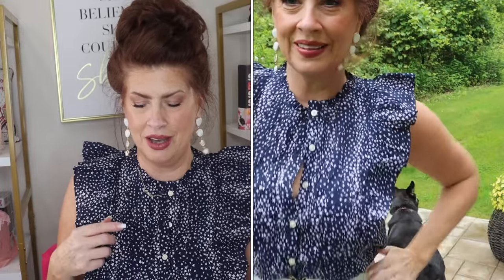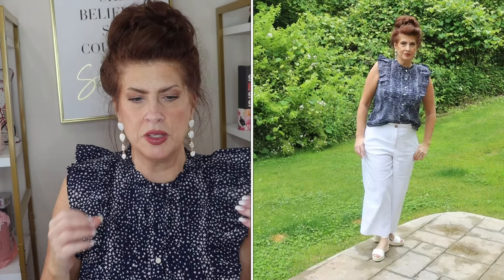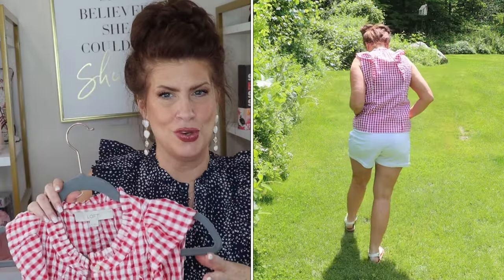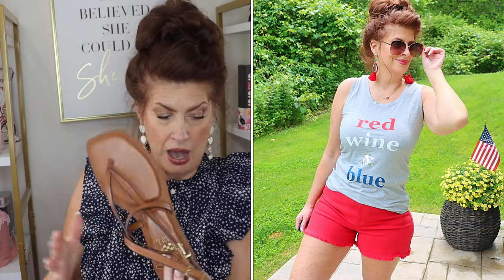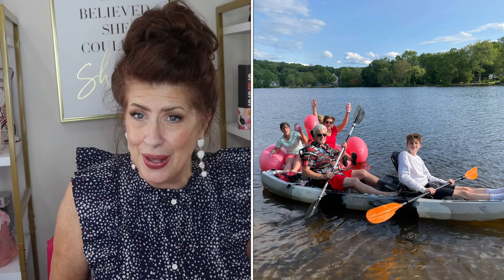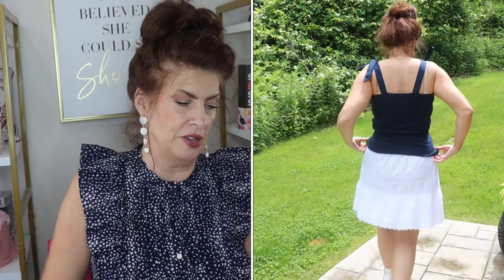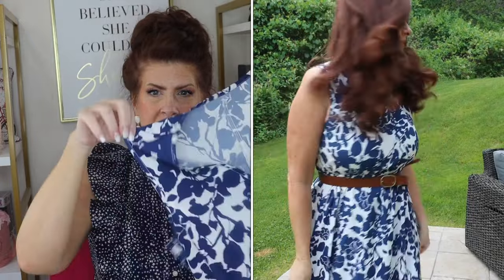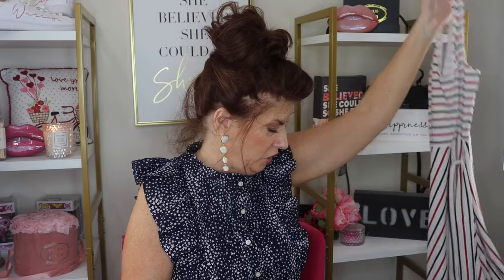HUGE SUMMER FASHION HAUL/ RED WHITE AND BLUE/FASHION OVER 50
HUGE SUMMER FASHION HAUL RED WHITE AND BLUE ❤️🤍💙
💓 Links to products ———💓
⭐️OUTFIT 1
Blue white Star shirt size s
Eyelet skirt (mini) wearing size S
Eyelet longer skirt size S
Belt wide white
Espadrille Franco sarta

⭐️OUTFIT 2
Wide leg paint size up size 10

⭐️OUTFIT 3
Pointelle White sweater size S
Wide leg Culottes wide leg size 10
Red espadrilles VERY similar
Alternative espadrille lace up
Necklace red lips Sold out
Necklace duo Amore and red stars
⭐️OUTFIT 4
Red white gingham size S
White shorts loft frayed hem size 28
White sandals
⭐️OUTFIT 5
Red frayed Shorts size 28
Red wine and blue tank size down S
Sandals Vince Camuto

⭐️OUTFIT 6
Red shirt size S
Button front Jeans size curvy 28

⭐️OUTFIT 7
Star sweater size M could size down
White linen pants sold out
Aviators
Sandals white

⭐️OUTFIT 8
Navy tank with ties size S
Frayed white shorts size 28
Platform Converse
Earrings stars

⭐️OUTFIT 9
Lou and grey ⬇️
Star top size s
Star shorts size S

⭐️OUTFIT 10
Denim dress size S
Sandals Vince Camuto cream
Earrings

⭐️OUTFIT 11
Navy and white size M

⭐️OUTFIT 12
Red dress size S

⭐️OUTFIT 13
Red white blue strip size S
Espadrille

⭐️OUTFIT 14
Paisley dress size S

Charlotte Tilbury sunscreen
Winky Lux tinted moisturizer in medium
Eyeshadow Etude
Too faced natural palette blush
Mascara Bobbi brown
Eyebrows Charlotte Tilbury

👗 My Measurements———-👗
Height 5’5 Weight 155
Bust 36D
Waist30/Hips40

❣️Nordstrom
❣️Express
❣️Ann Taylor